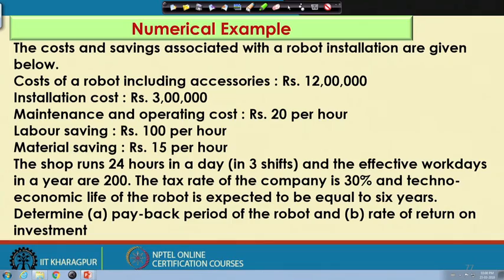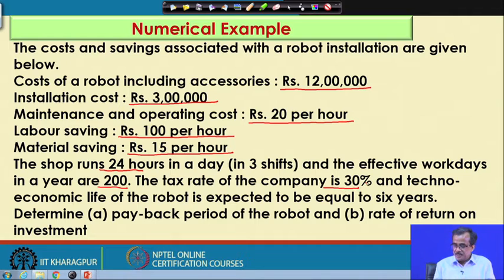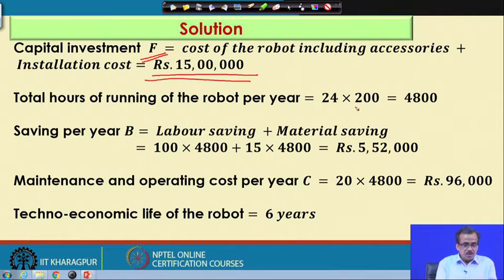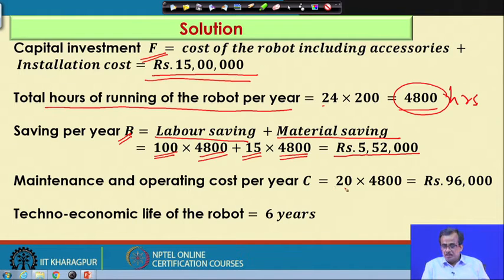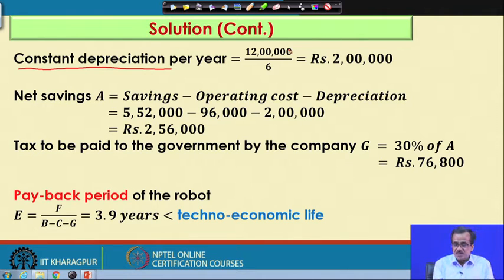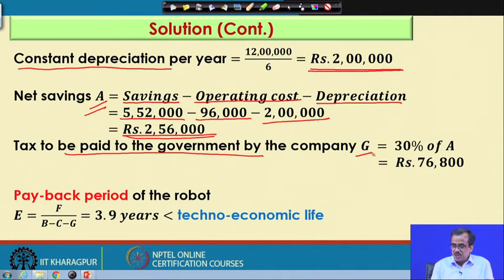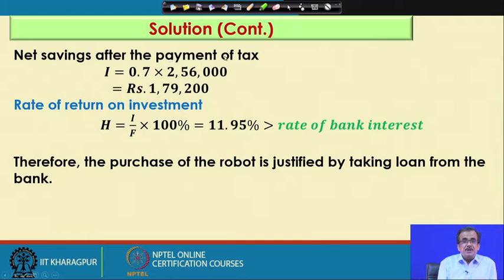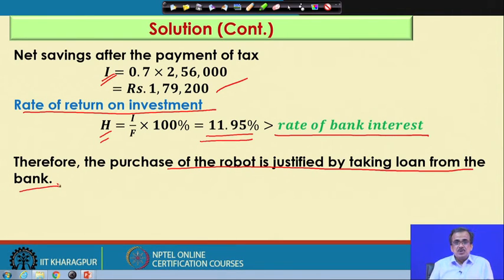Lecture 10: Introduction to Robots and Robotics (Contd.)